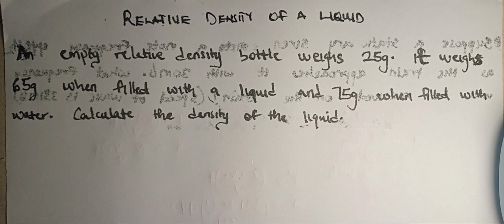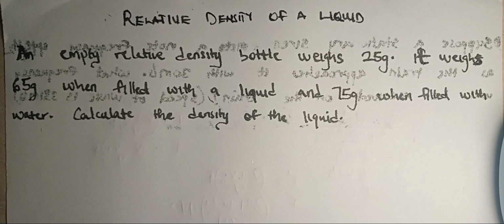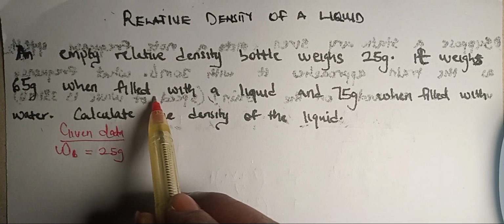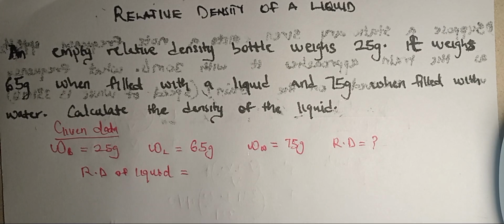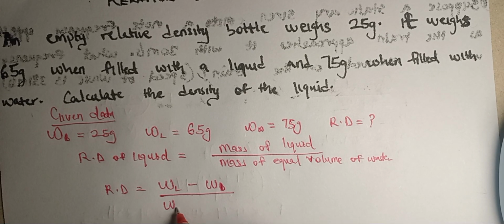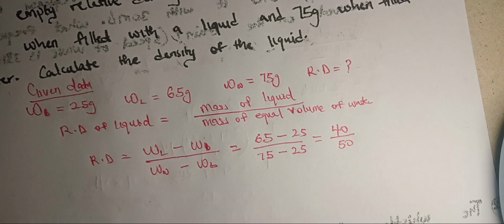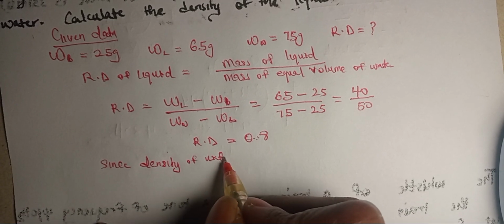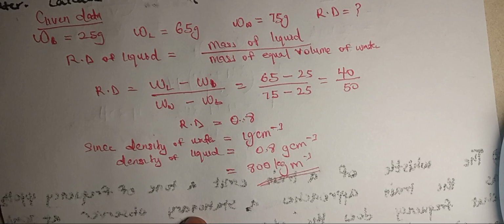Science clinic(RELATIVE DENSITY OF A LIQUID)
RELATIVE DENSITY MADE EASY 🤏